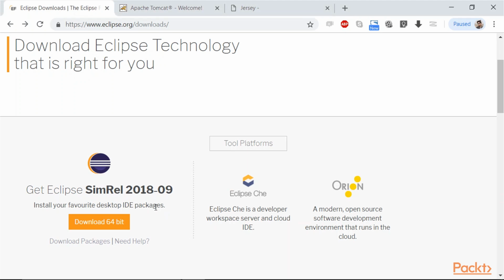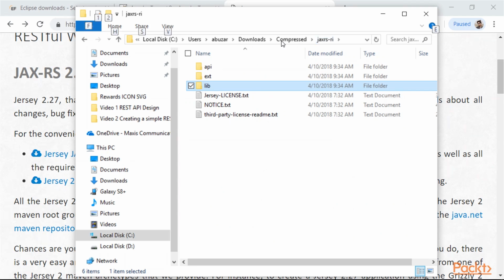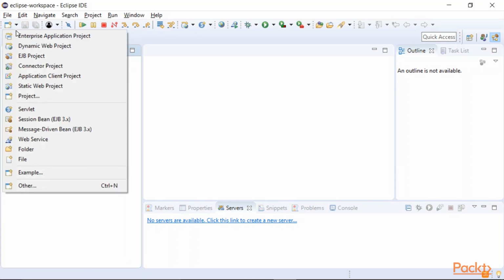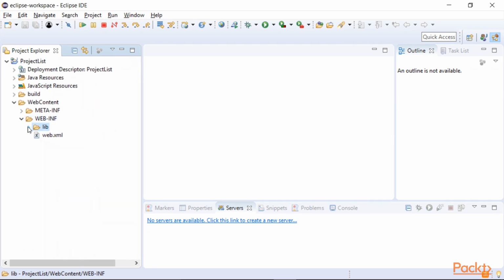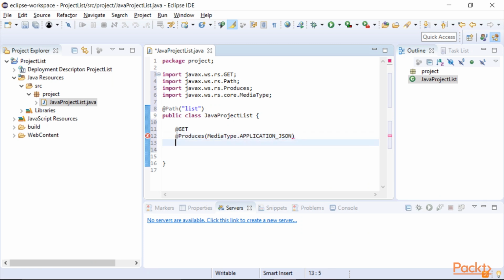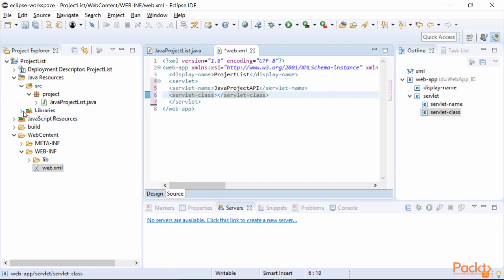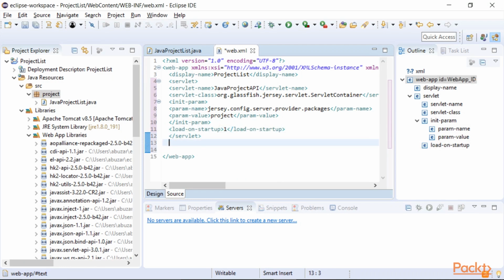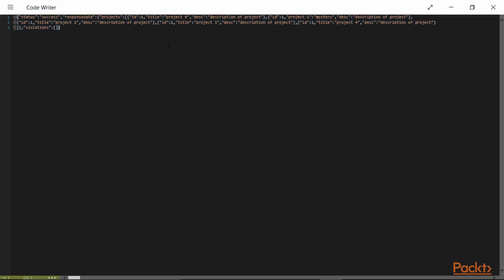0602 Creating a Simple REST API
06.Integrating with a Third-Party API